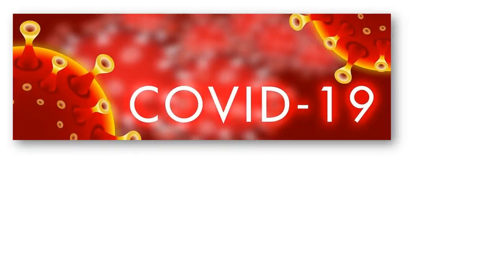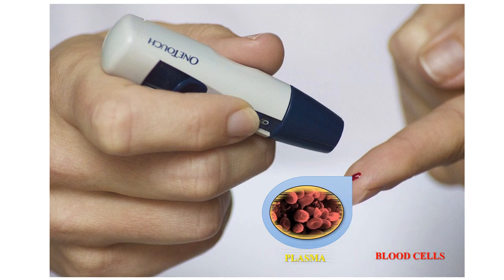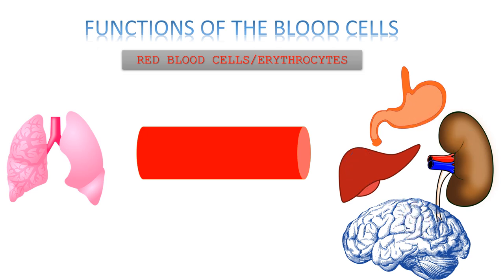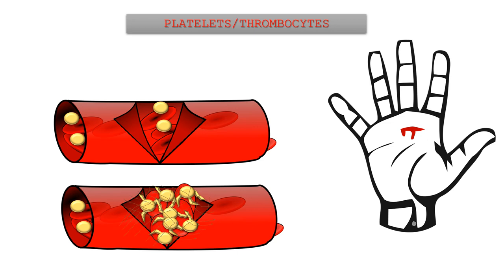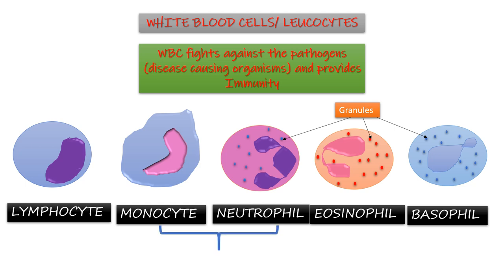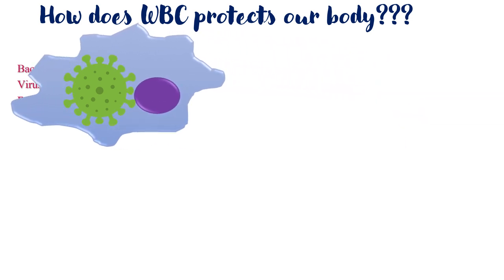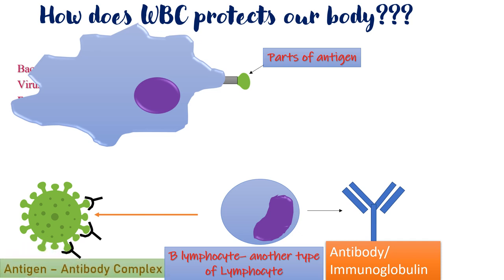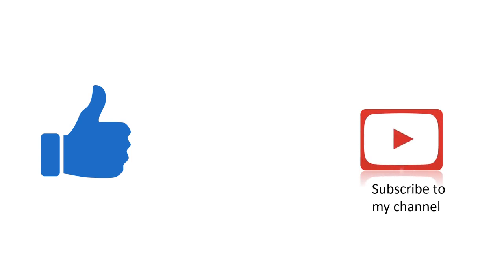Blood types and IMMUNITY/ How does the immune system work/ blood /functions of blood cells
We all have tried different methods to increase our immunity. We know that if our immunity is strong, we will remain healthy. But who gives us immunity? who fights against germs in our body?
its the specific blood cells that give us immunity. so in this video lets learn about different blood cells, its function and how the blood cells provide us IMMUNITY!!!